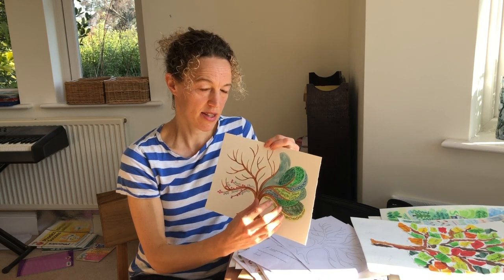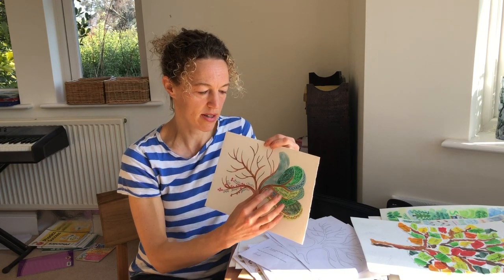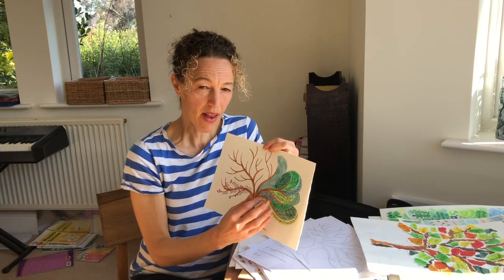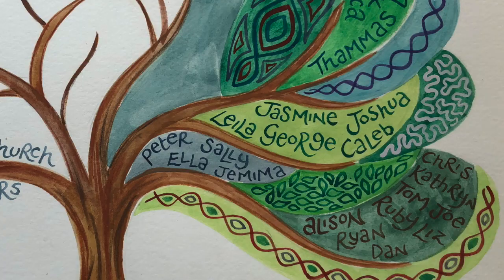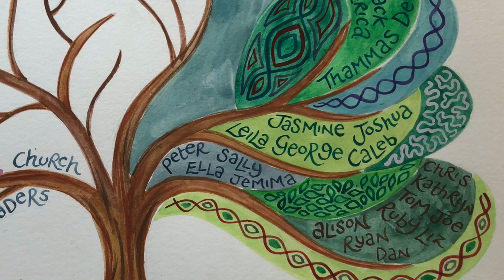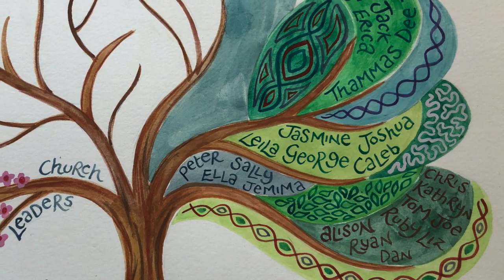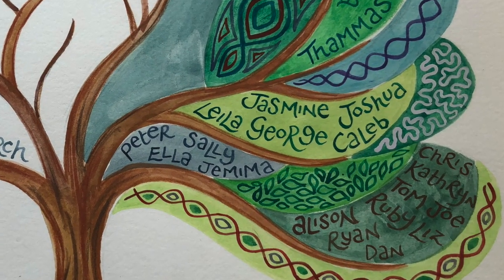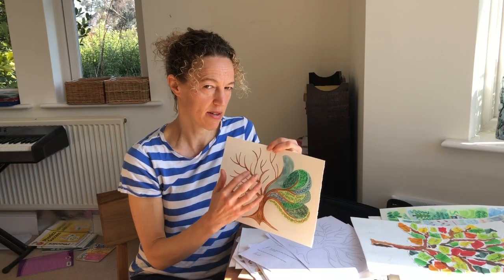Pick Up a Pencil Creating A Prayer Tree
In Week 1 of her "Pick Up a Pencil" series Hannah Dunnett shares some ideas on how to create a prayer tree.